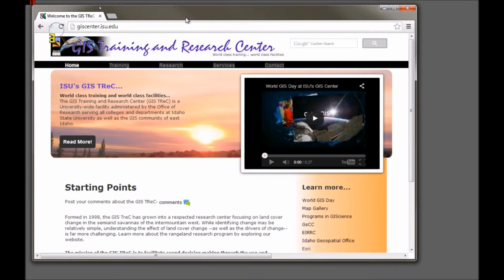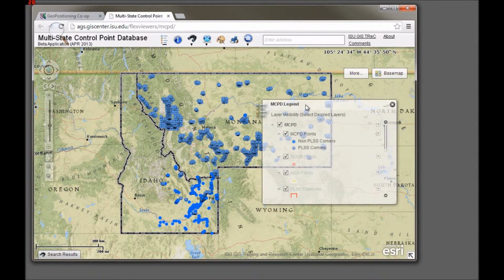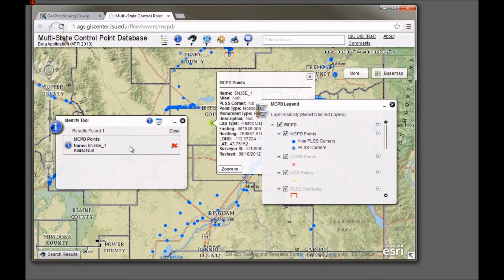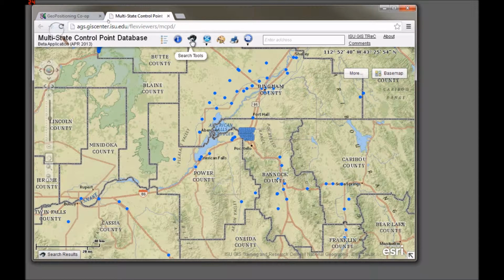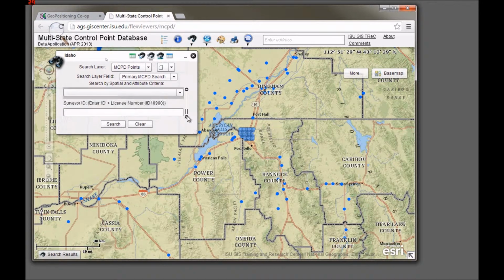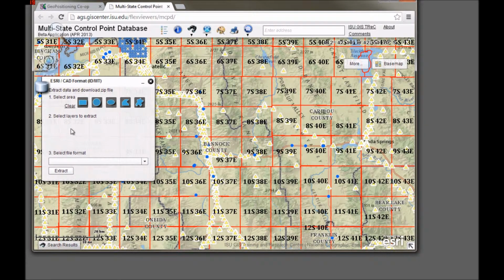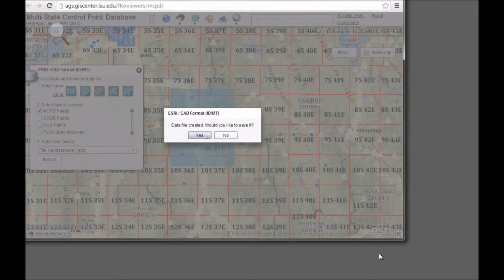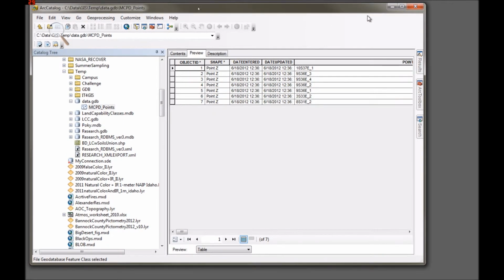Using the MCPD web map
Learn the basics of using the multi-state control point database (MCPD).  This database contains geographic and geodetic control points for Idaho and Montana.